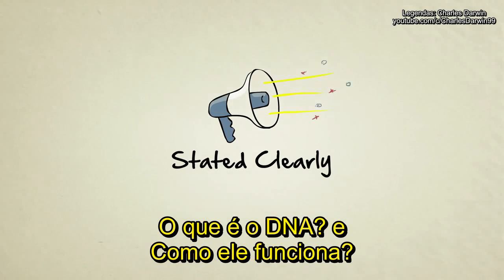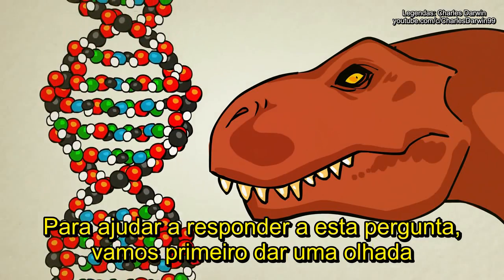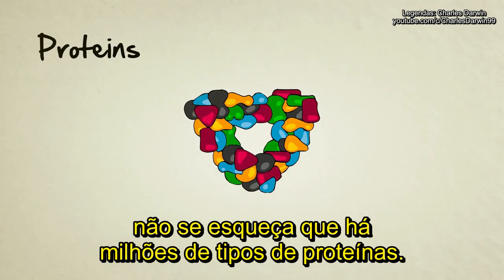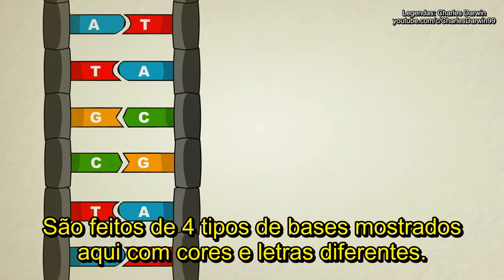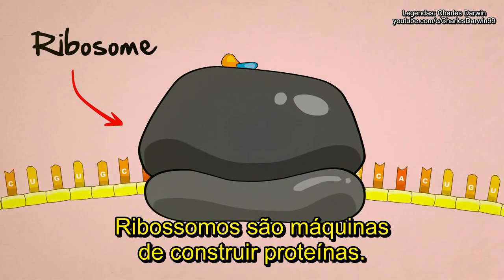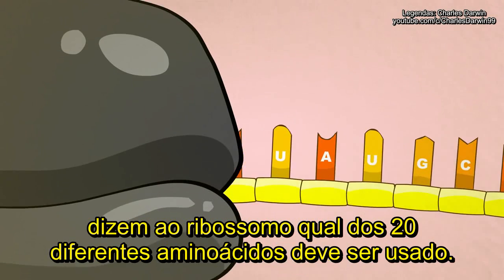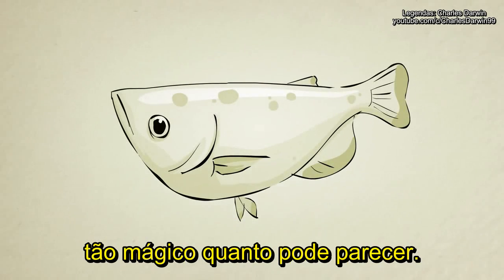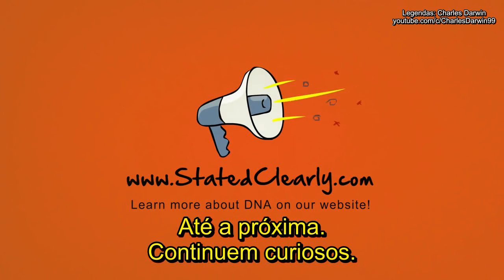O que é DNA e Como ele Funciona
Matérias sobre genética e DNA estão sempre aparessendo na mídia. Nós ouvimos sobre DNA em filmes como X-Men e Jurassic Park. Mas o que exatamente é DNA e como ele funciona?

Esta animação curta foi feita para aqueles que desejam uma introdução simples (ou apenas relembrar) sobre como o DNA gera um ser vivo. Neste vídeo você vai aprender um pouco sobre o código genético, transcrição de DNA e a importância da proteína na química da vida.